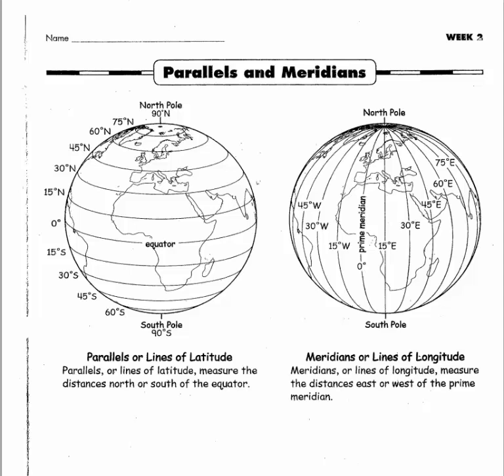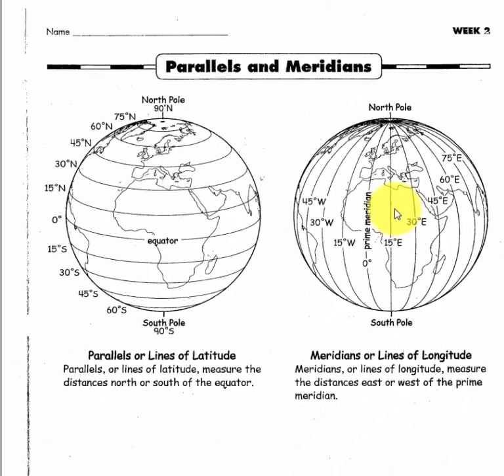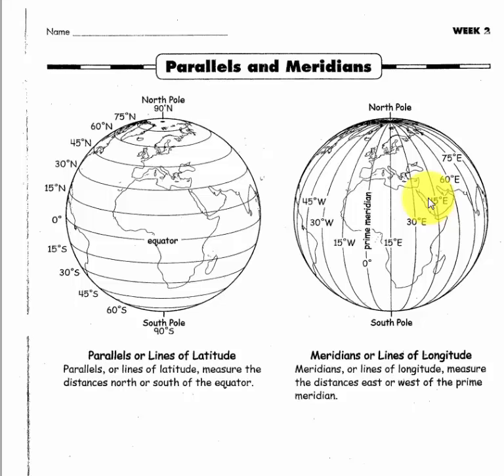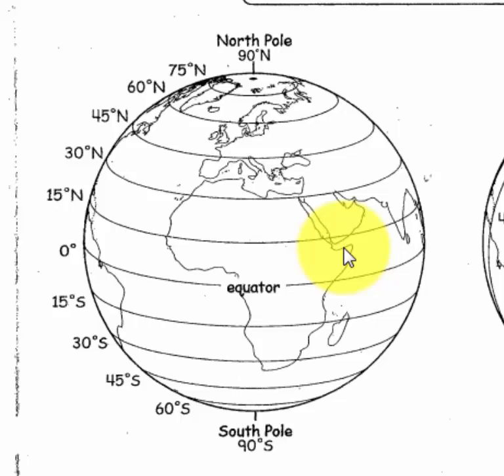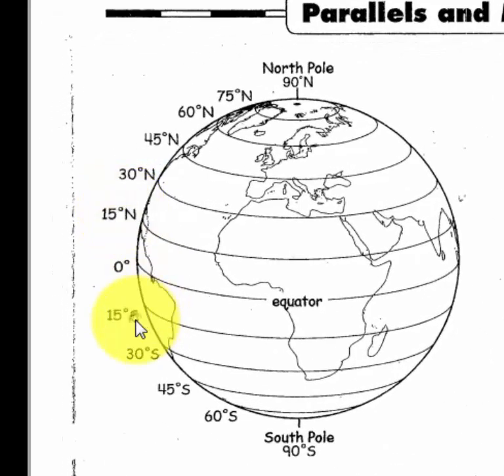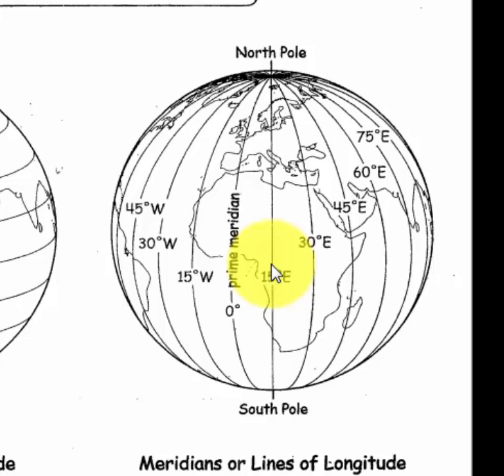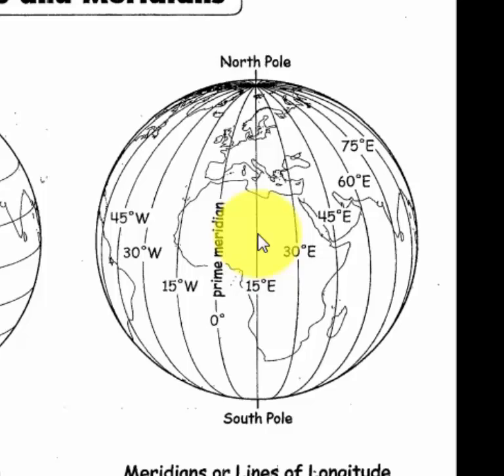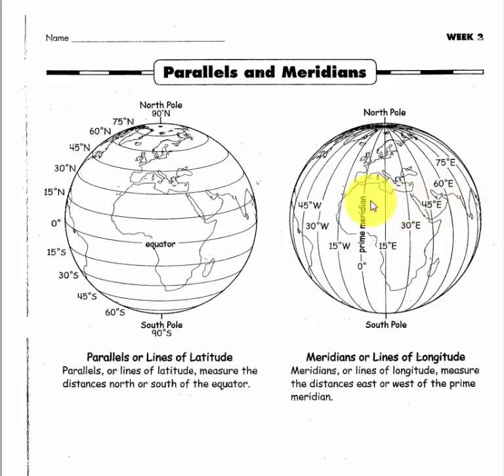Daily Geography Week 2 - Parallels and Meridians